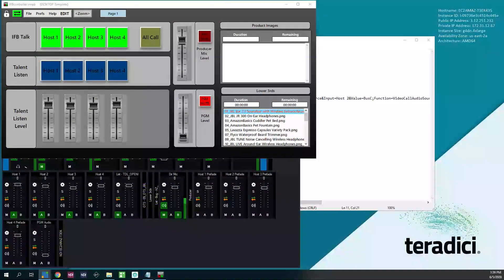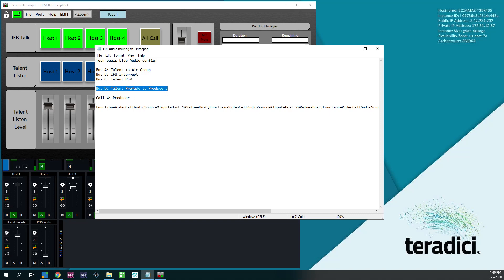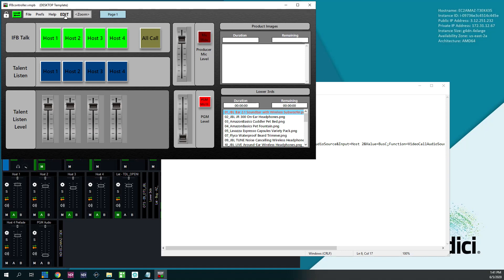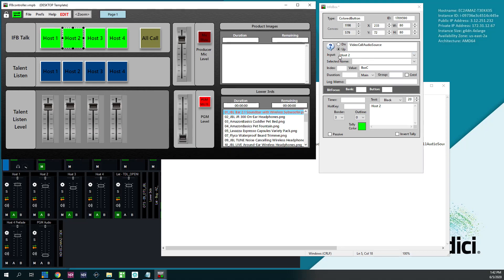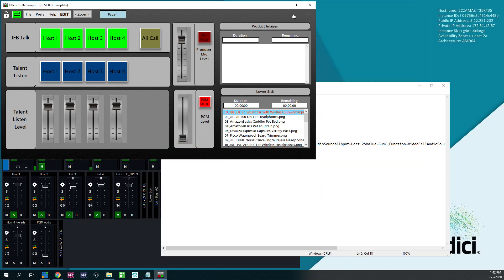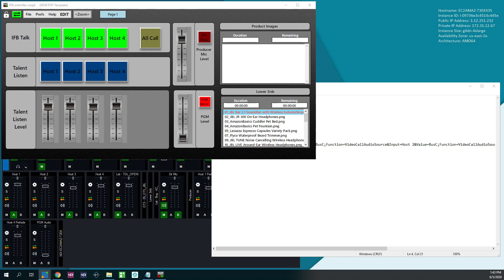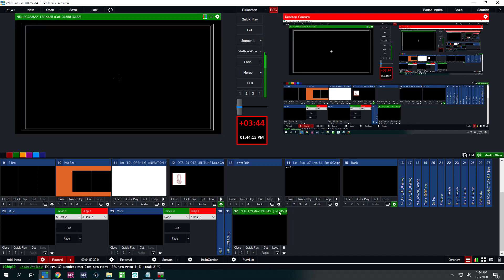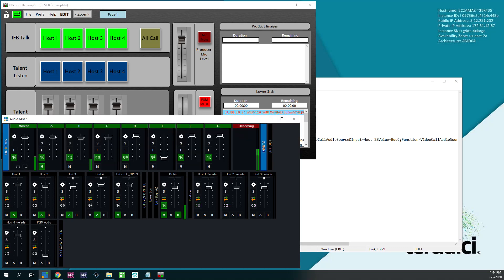vMix IFB Demo using vMix Call and Panel Builder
My Audio Config:

Bus A: Talent to Air
Bus B: IFB Interrupt
Bus C: Talent PGM

Bus D: Prefade for Producer

Producer dials into vmixcall and listens to bus D.